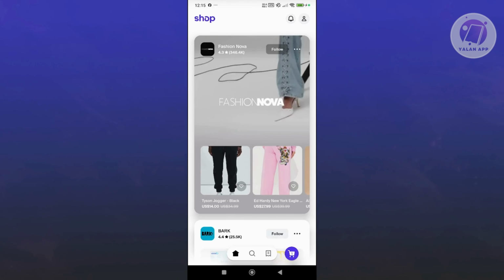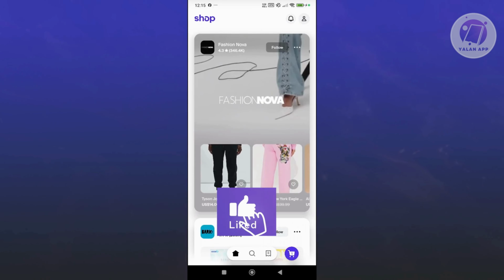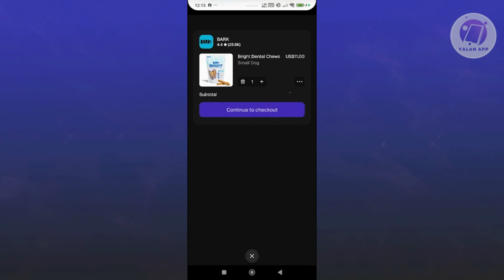How To Use Shop Cash On Shop App (2025)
If you want to be able to use shop cash on shop app, then this video will be perfect for you!